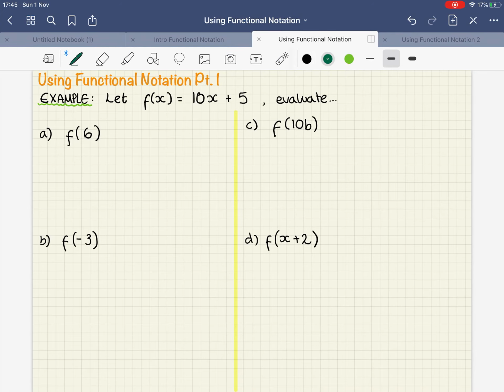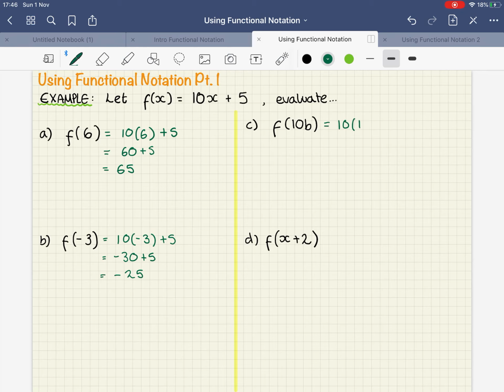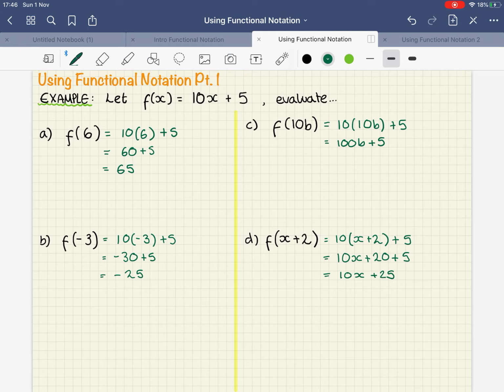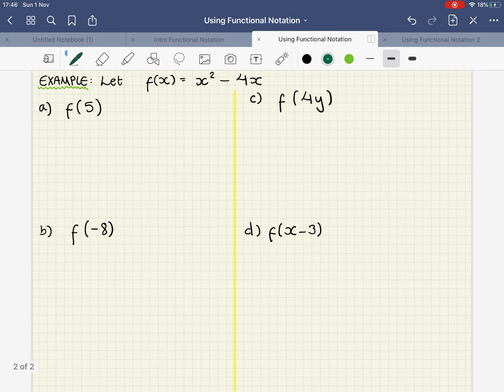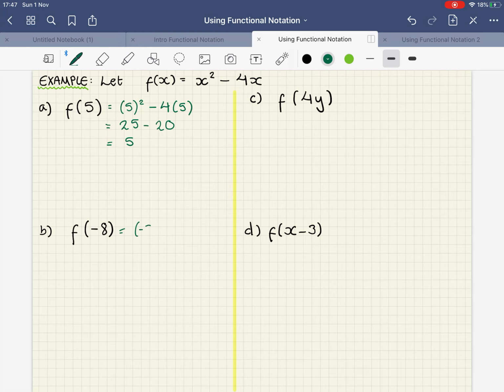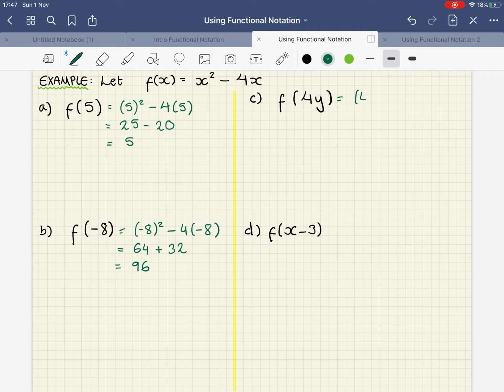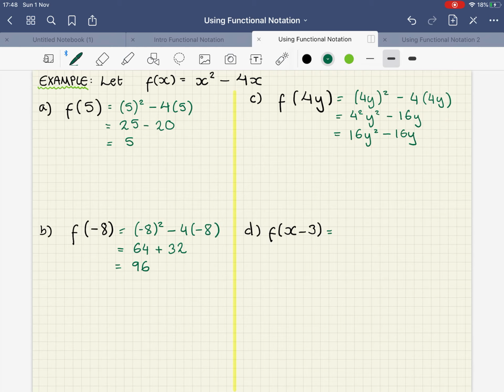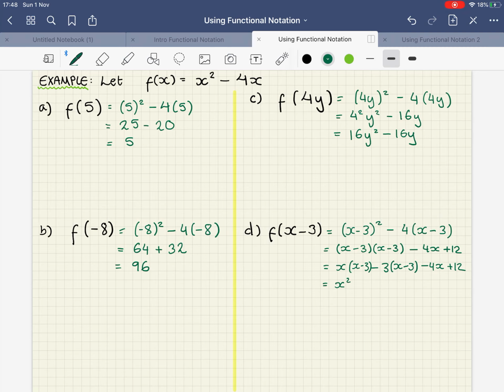02 Using Functional Notation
➕➖➗✖️ Video tutorial on using functional notation